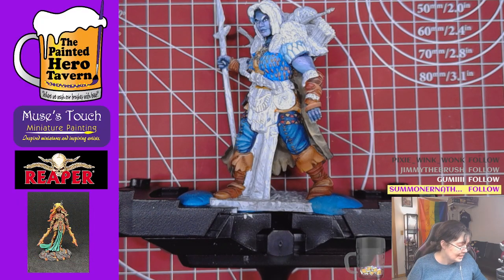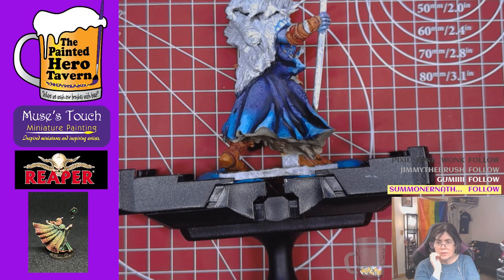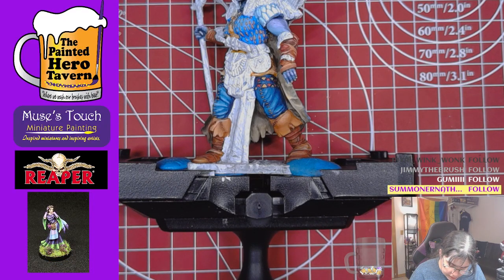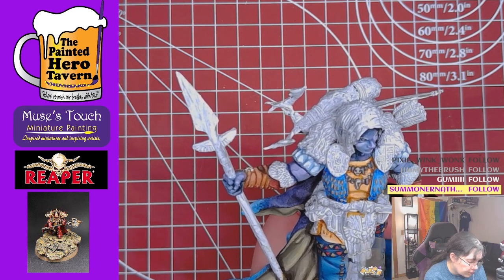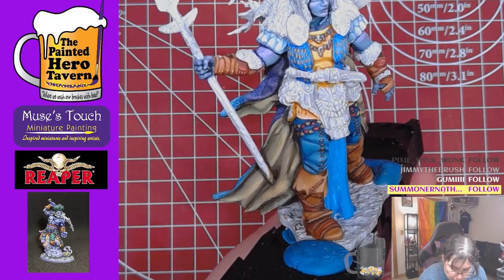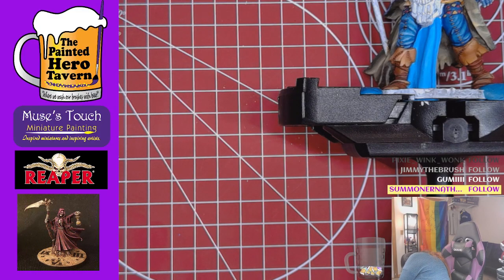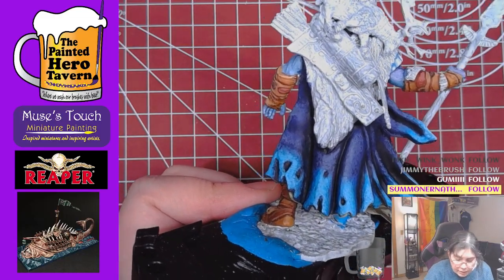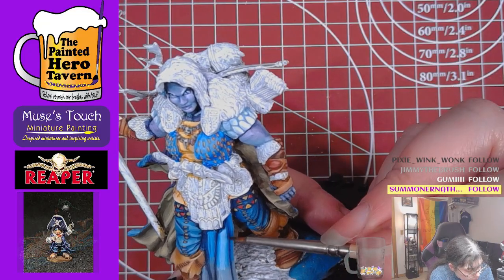The Painted Hero Tavern: Reaper Frost Giant Ranger Ep 14